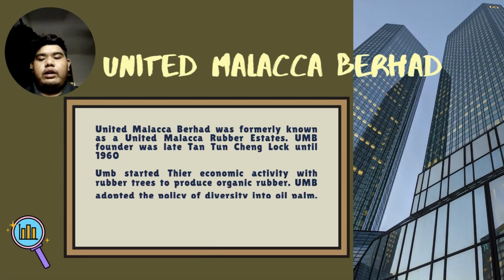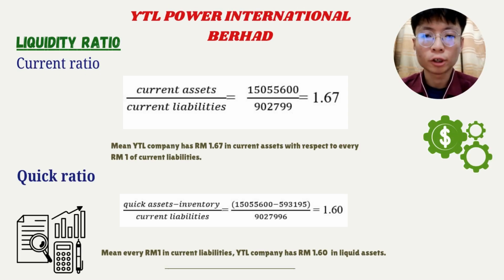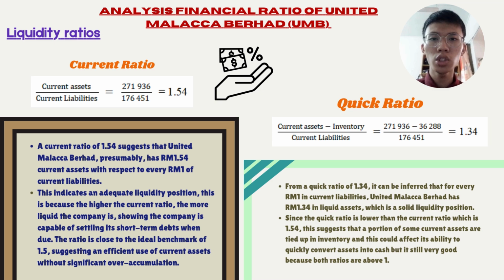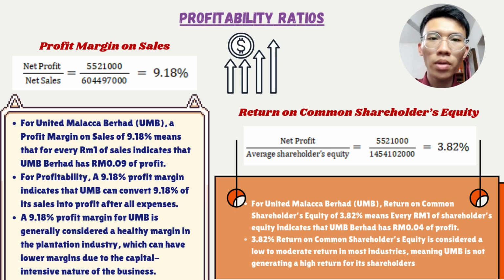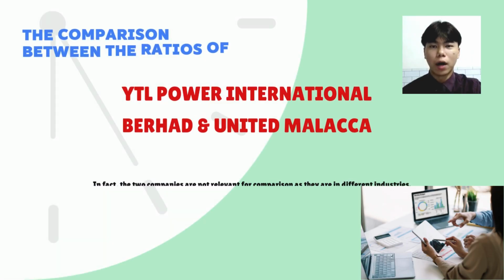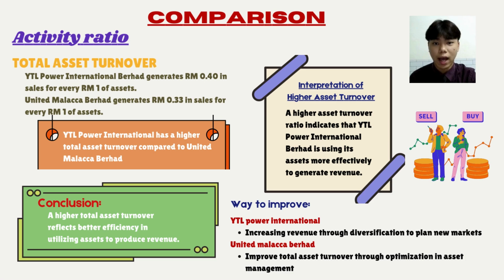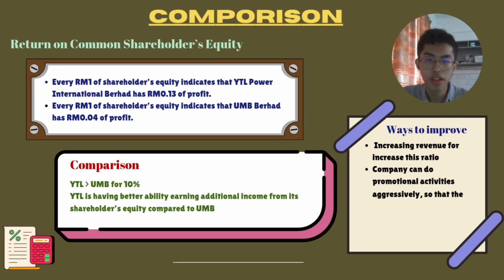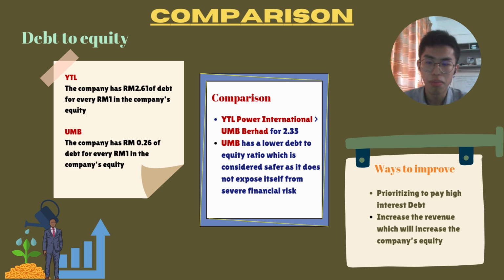BKAFK 1023 (N) Group Assignment Presentation - Group 9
TEO KUAN JOO  (304601)
TEE KAI JING (304680)
MUHAMMAD SYAFIQ SYAZWAN BIN MOHD KHAIRI (304856)
TAN JIE MYNN (305311)
NING CHUN WENG (305369)